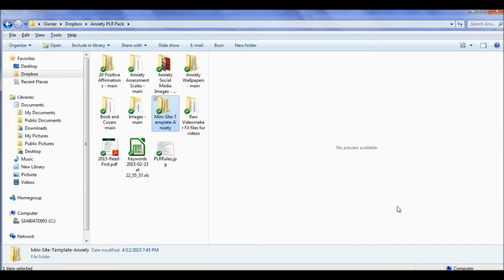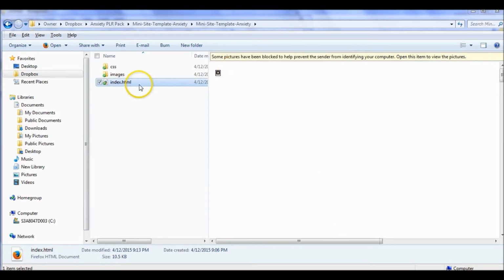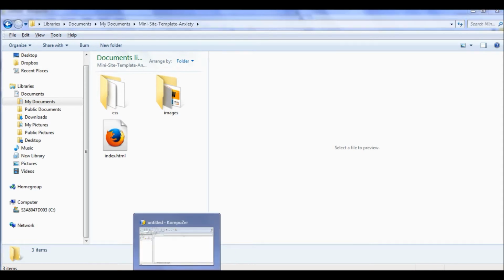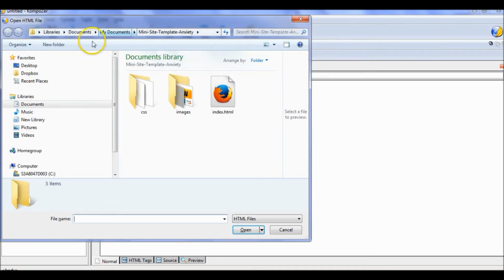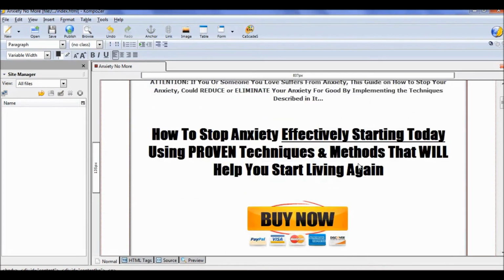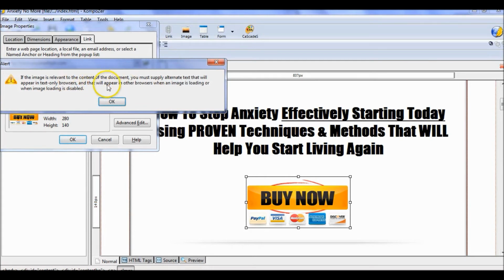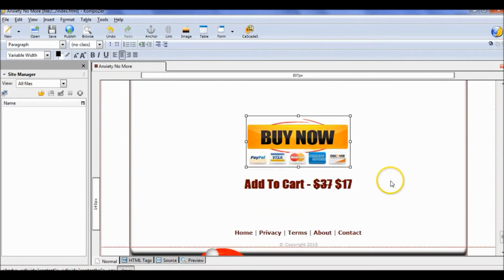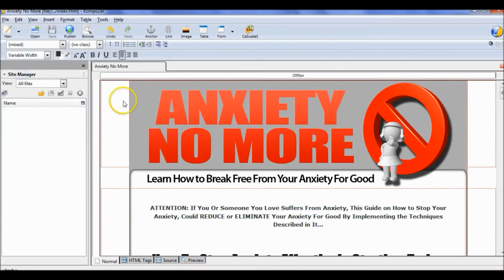How to Edit PLR Mini Site Template or Sales Page with Kompozer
Kim Phoenix of demonstrates how to use Kompozer to edit the sales copy of a mini site template or sales page.

After you watch this video, be sure to watch the next one on "How to Upload a PLR Minisite/Sales Page Template to your Website."